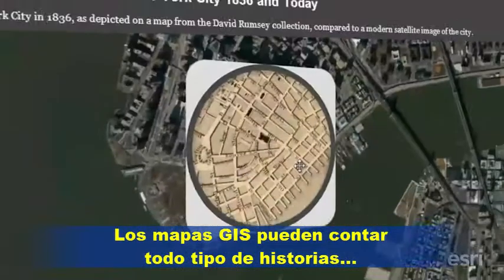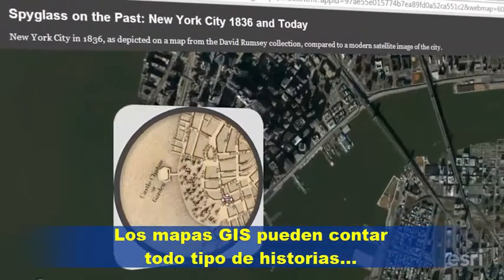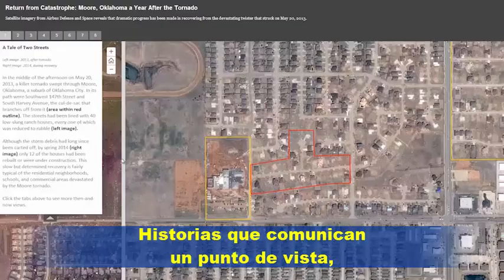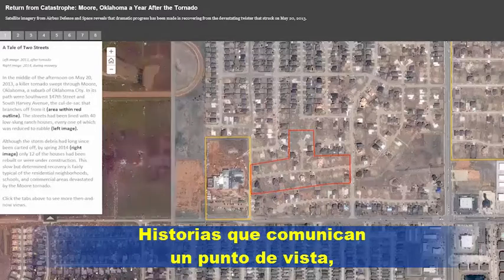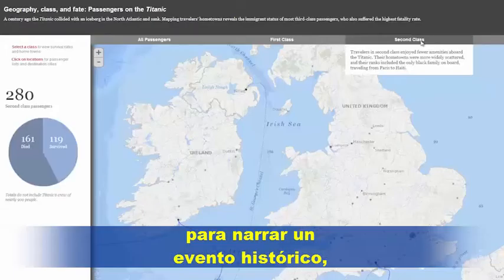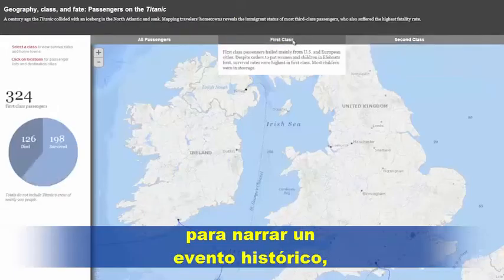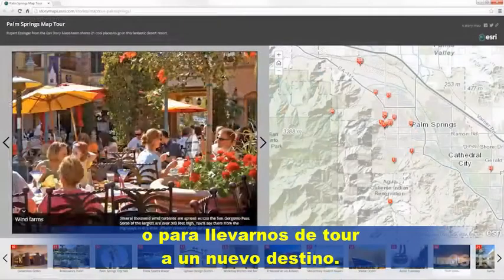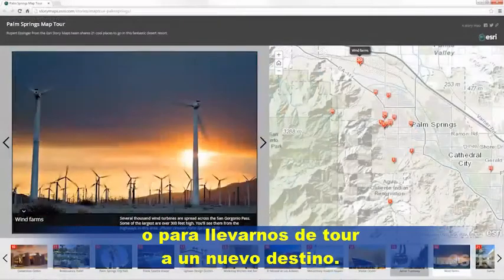El Poder de los Mapas (Subtitulado)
- Los Mapas Son PODEROSOS. ArcGIS es una plataforma para crear y trabajar con mapas y aplicaciones en línea. Los mapas cuentan las historias y las aplicaciones proporcionan la experiencia de usuario para trabajar con los mapas. ArcGIS es rápido y fácil, y viene con una amplia gama de aplicaciones listas para usar que hacen cobrar vida a tus mapas.

Hoy en día la gente está usando mapas en sus teléfonos,
tablets y en otros equipos, como nunca antes.
Los mapas en línea son una de las formas en que
la gente utiliza los GIS sin saberlo siquiera.
Estos mapas GIS son
la ventana a un mundo nuevo de información.
Todo en un mapa.

Los mapas GIS pueden contar todo tipo de historias...
Historias que comunican un punto de vista,
para narrar un evento histórico,
o para llevarnos de tour a un nuevo destino.

Gestione y lleve el status de sus operaciones
y actividades con los mapas GIS.
Desde los resultados de las ventas por región...
hasta entender como se propaga una enfermedad.

Los mapas GIS son usados para recolectar datos,
para crear un flujo constante de nuevos elementos
y registrar eventos y hechos.

Uno de los aspectos más sobresalientes de los GIS
son sus capacidades analíticas.

Puede incorporar otras capas de información
y descubrir nuevas zonas criminales,
Identificar la estación de bomberos
más cercana a un colegio
o encontrar el mejor punto para establecer
un área de conservación.

Por eso mucha gente está entusiasmada con los GIS.

Los mapas dinámicos pueden desplegar
cambios por adelantado a través del tiempo,
puedes llevar rastro de los cambios ambientales
mientras que otros pueden monitorear
las tendencias poblaciones y los cambios demográficos
en una ciudad.

Y no hay una mejor manera de ver un paisaje,
una ciudad,
o cualquier entorno que en 3D.

Todos estos mapas traen los GIS a la vida de cualquier persona,
brindando entendimiento y una mejor introspección
que apoye a las personas a gestionar sus operaciones,
tomar mejores decisiones,
y comunicarse de una forma mas efectiva.

Aprende cómo llevar los mapas GIS
a tu organización y comunidades.

¡Comienza Ahora!